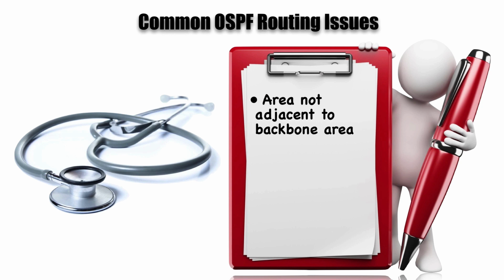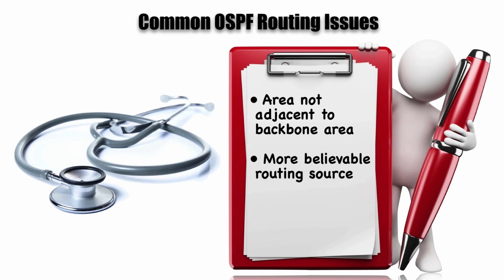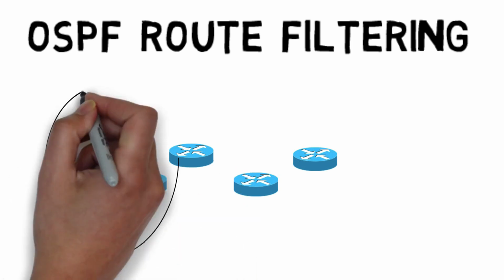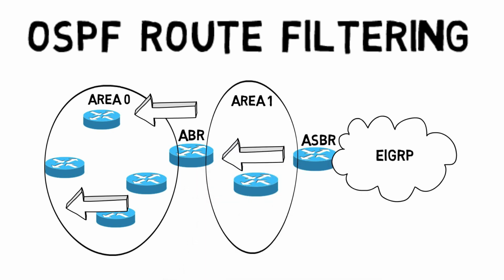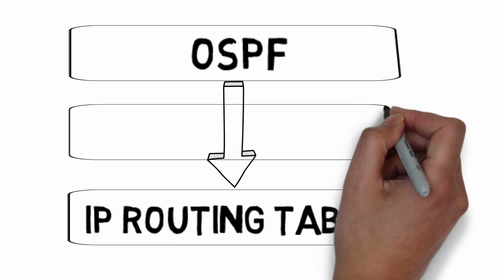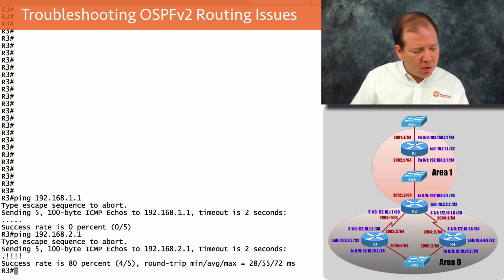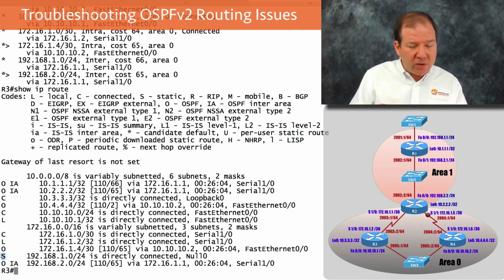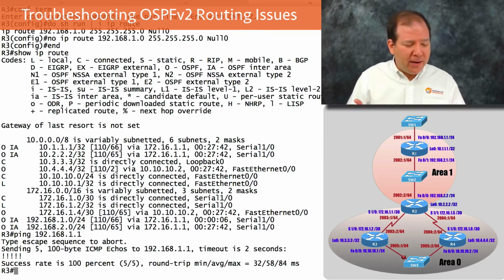CCNP | Basic Course | Free | Download